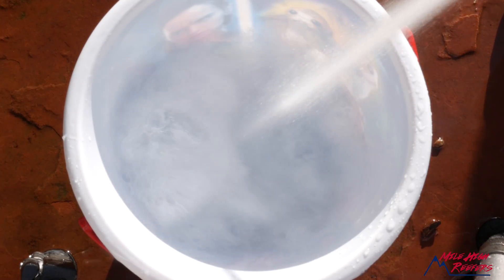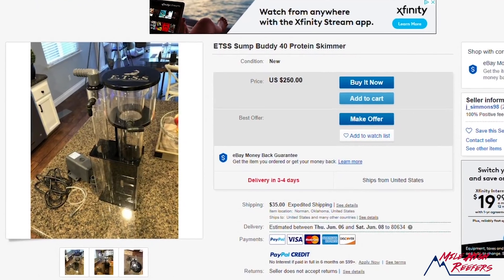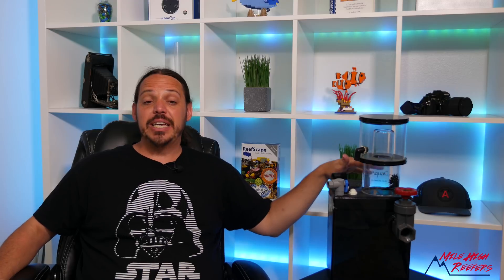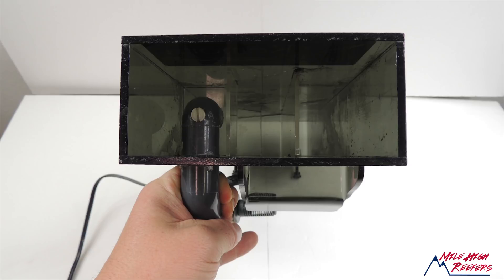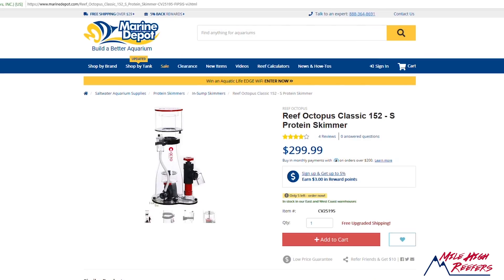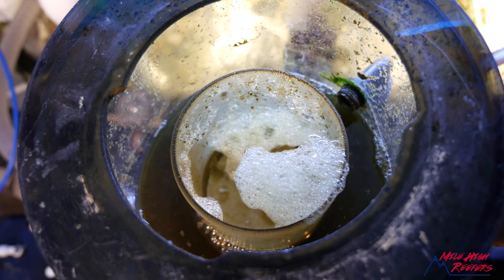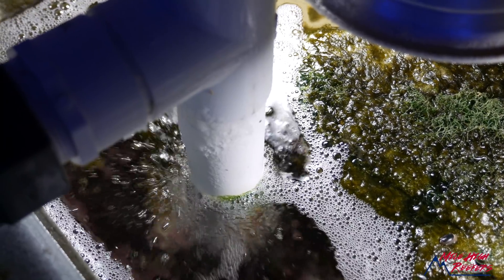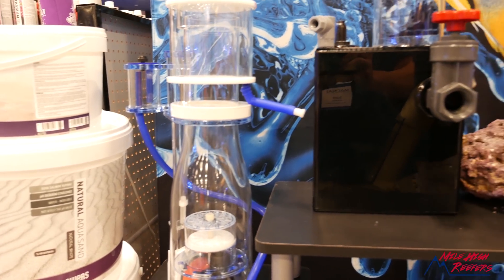AquaC Protein Skimmers Why Aren’t They A Thing Anymore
AquaC and other induction style skimmers looked like they where going to own the industry so what happened?